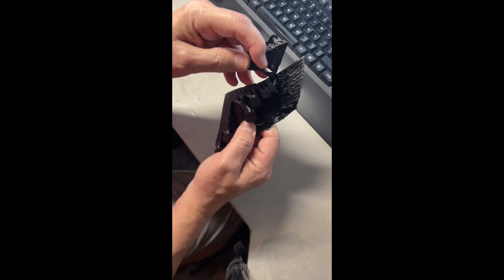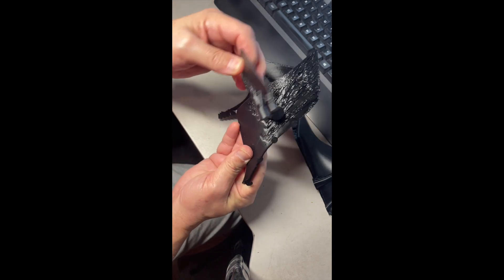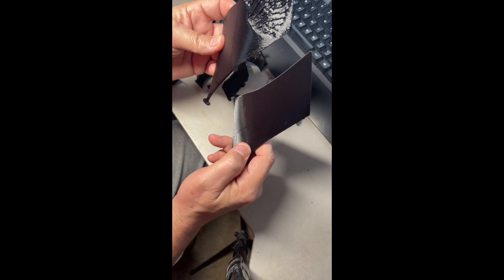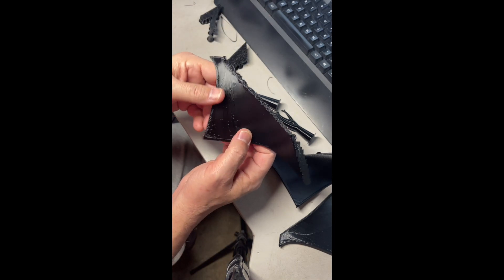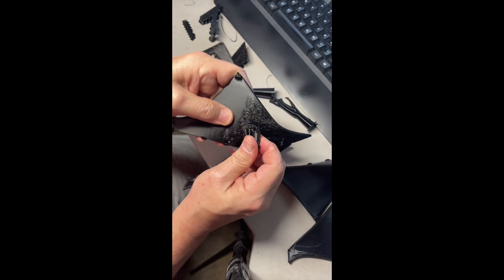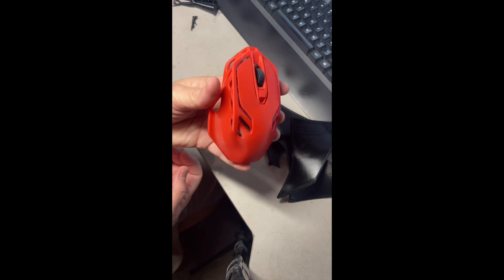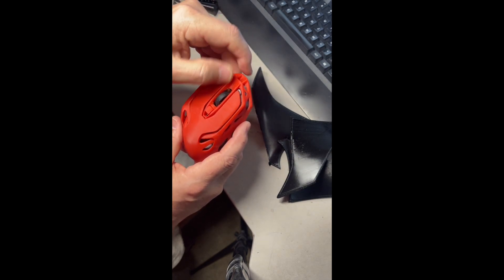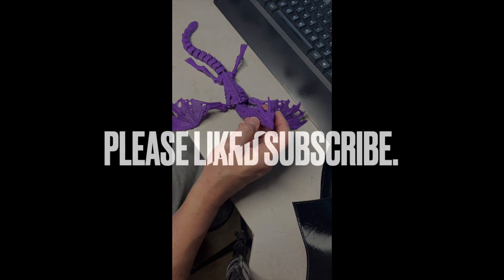Bambu Studio vs OracaSlicer Printing TPU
These are my results printing TPU using Bambu Studio and Orca Slicer. Really surprised at the prints. The flexi dragons and egg were printed in PLA, not TPU. :)